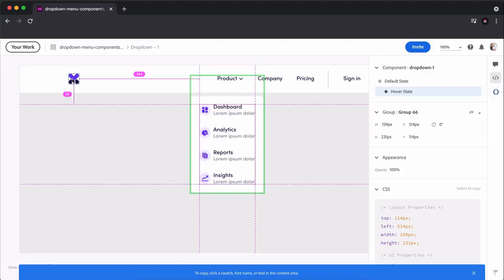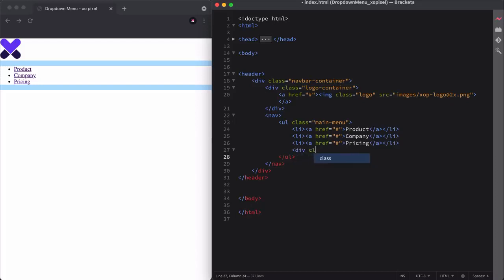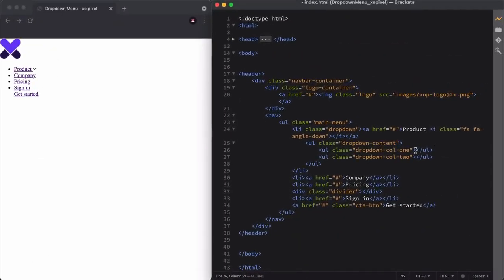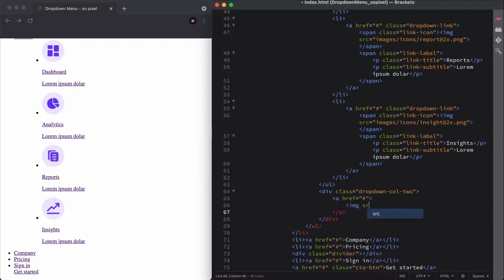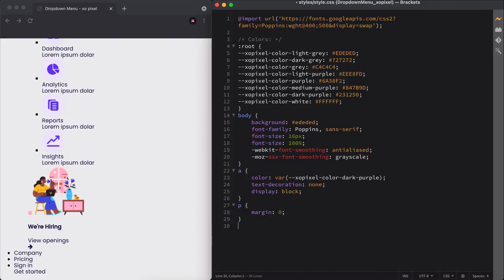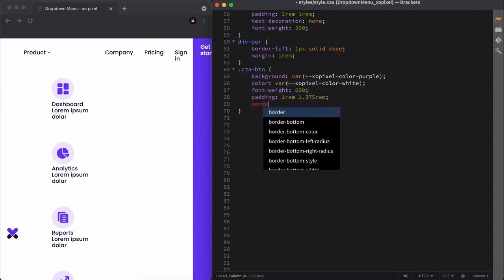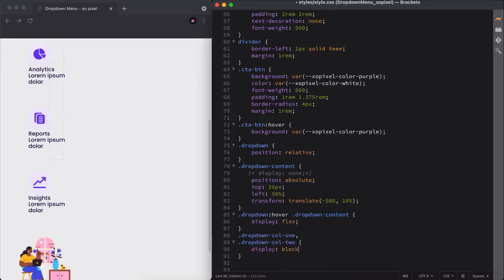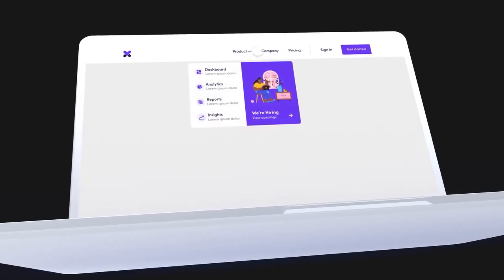Design & Code Dropdown Menu HTML CSS Part 2 of 4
How To Make Dropdown Menu
 With just HTML And CSS